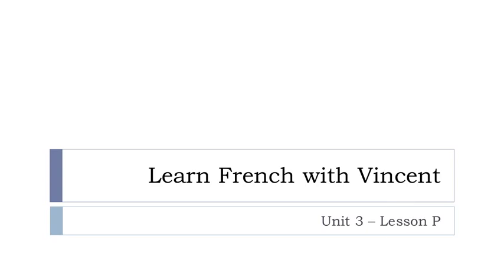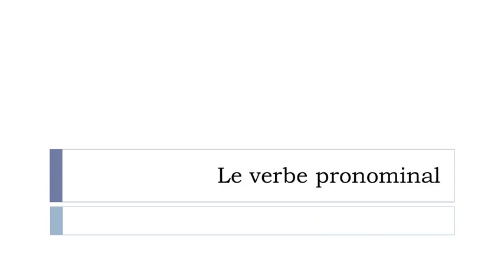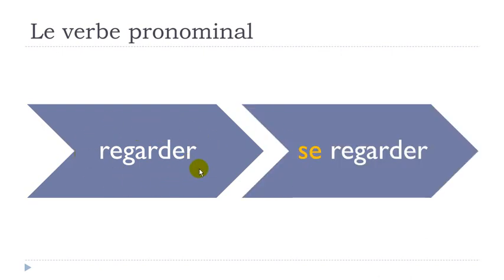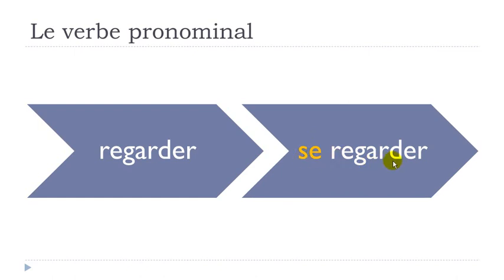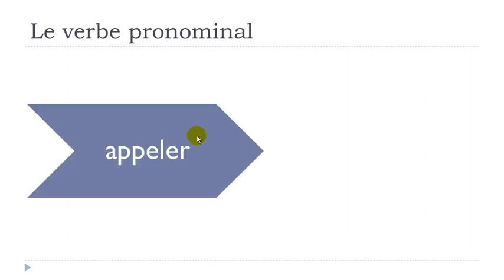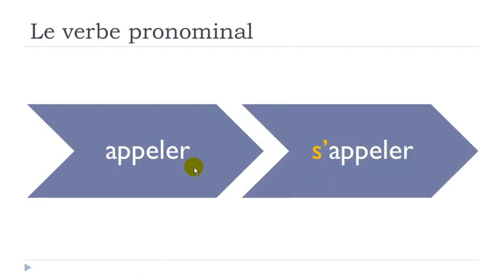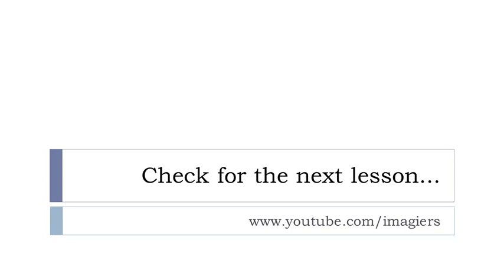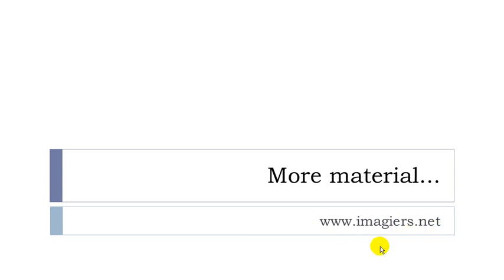MY TUTORIALS Learn French = Step 47